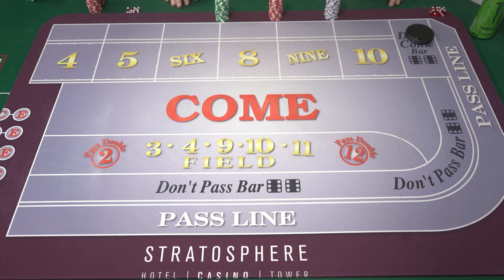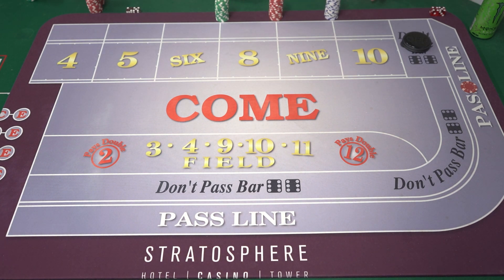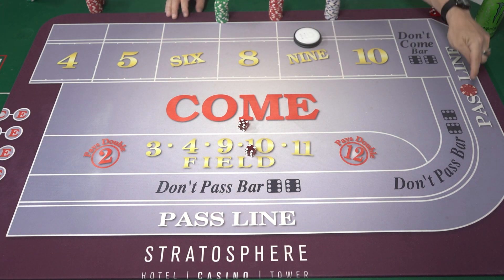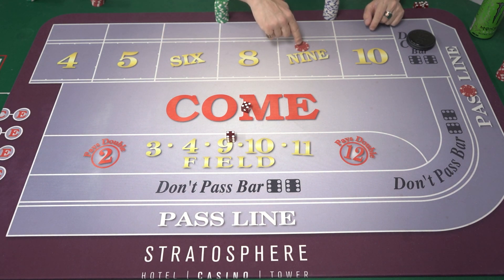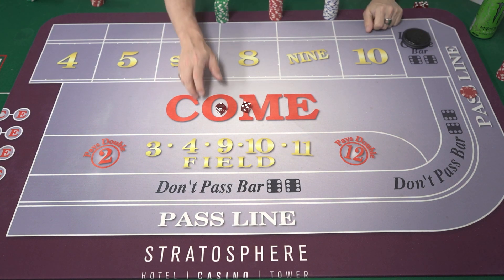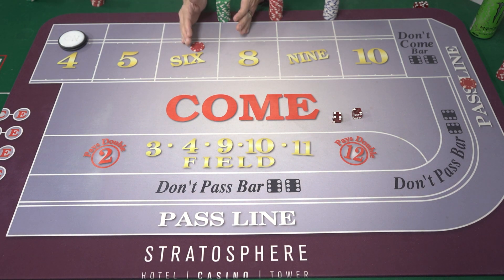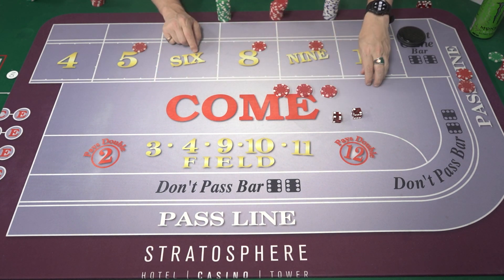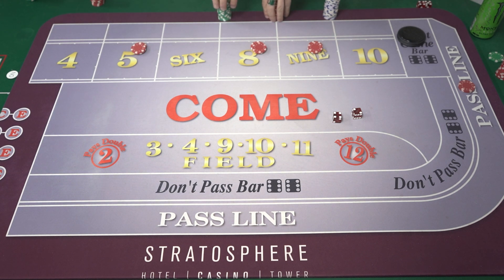Craps Basics - Come and DC for Players